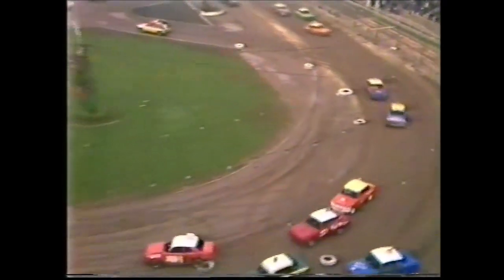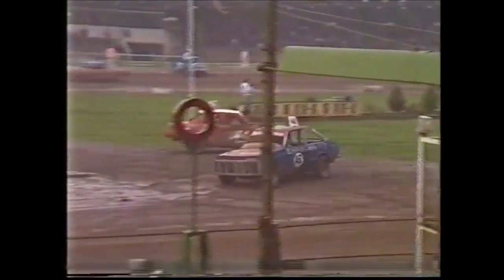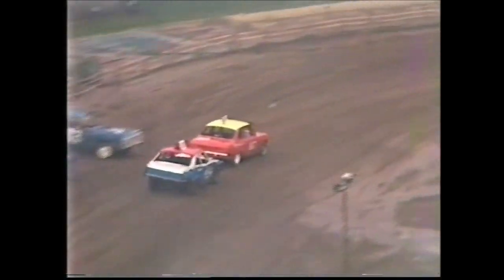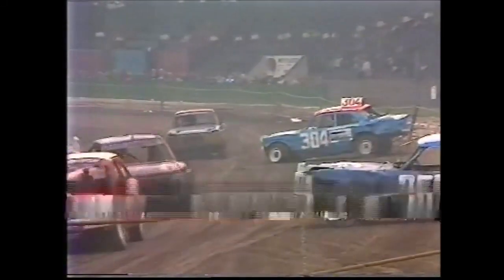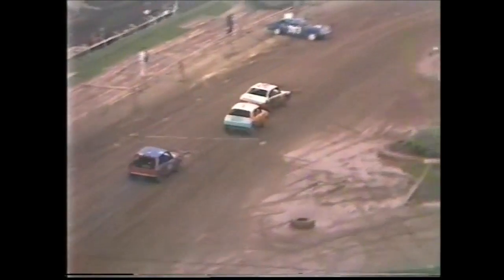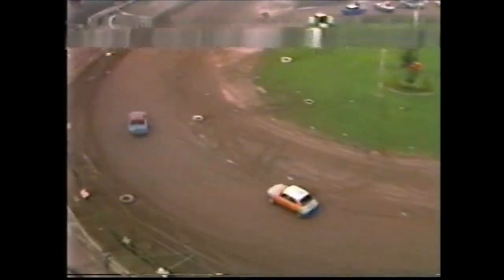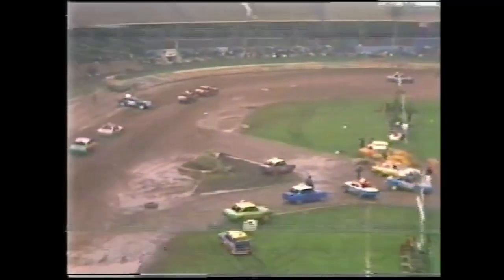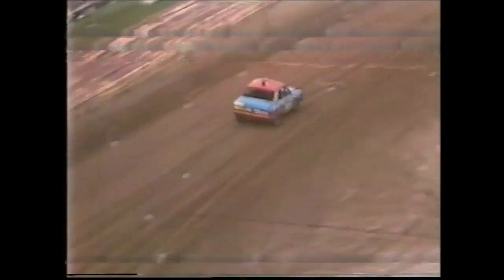WOS Winternationals Stock Saloons